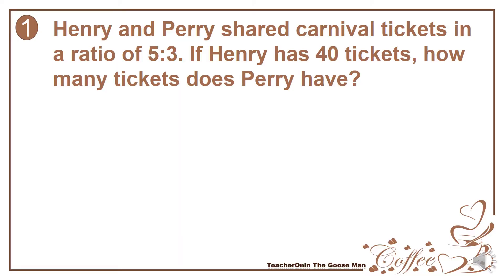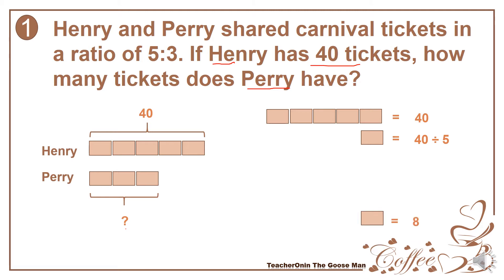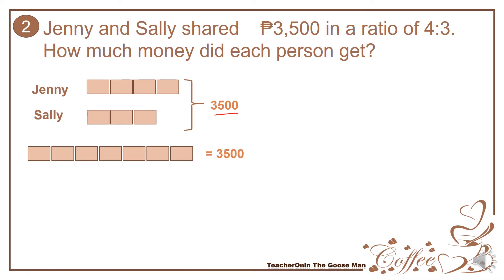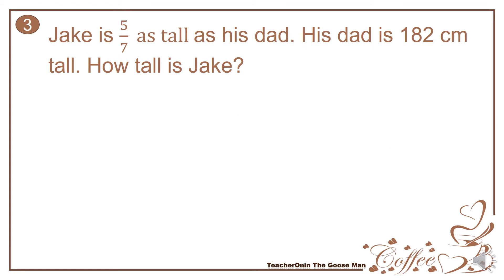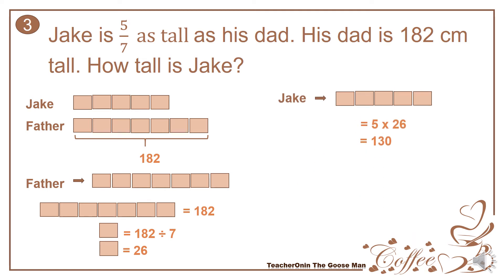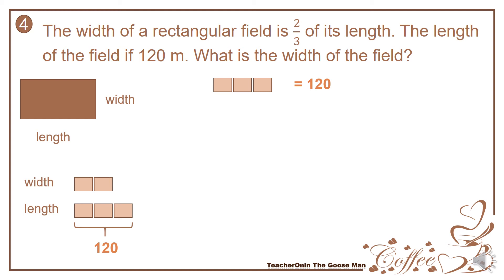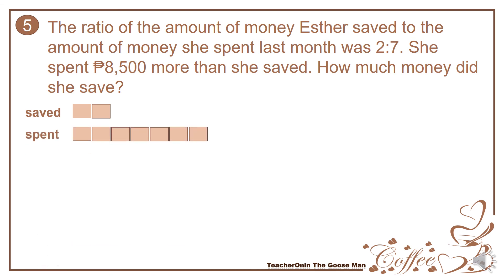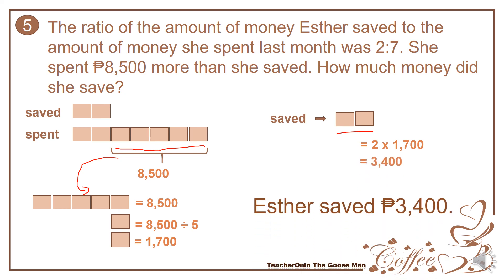Solving Ratio Problems with Bar Diagrams : Business Mathematics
Our topic is  Solving Ratio Problems with Bar Diagrams: Business Mathematics. In this tutorial video techniques in solving ratio problems will be discussed. We will use bar diagrams to solve the ratio problems visually. Most of the problems are related to business math.